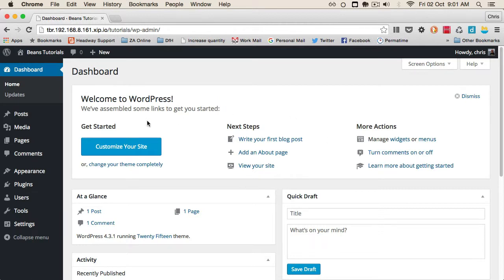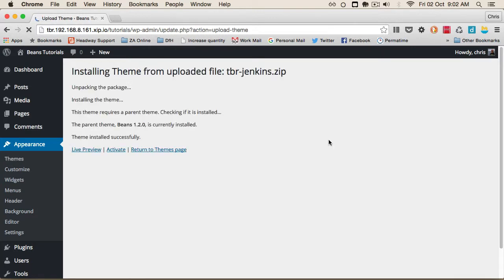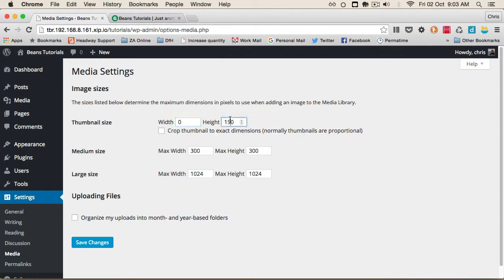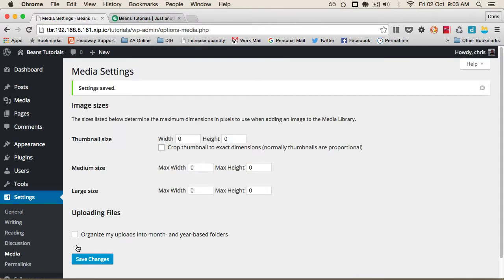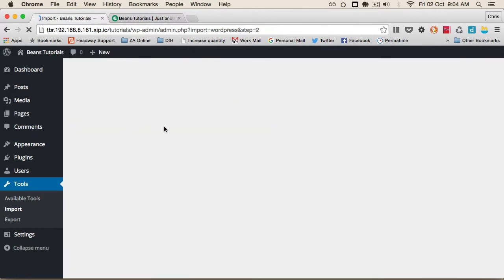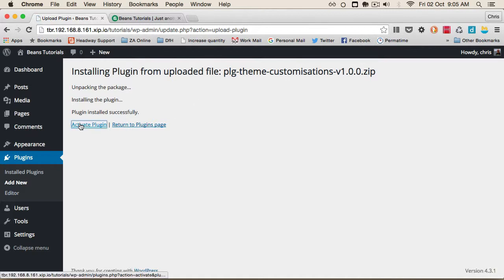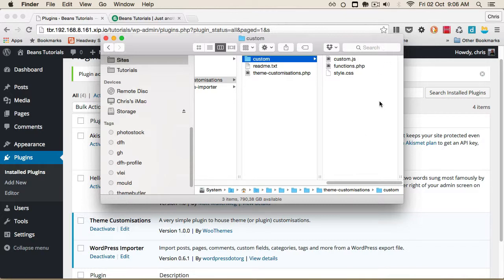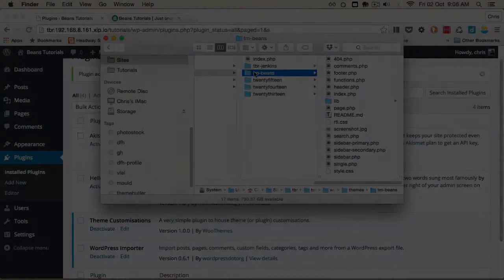Customizing your Beans child-theme - Part 1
In this video, I go through the steps to setup our Jenkins child-theme with Beans and the theme customizations plugin.